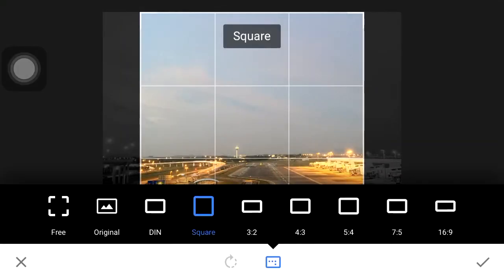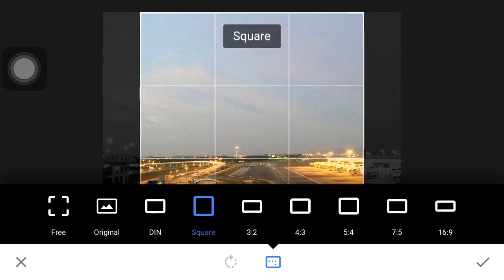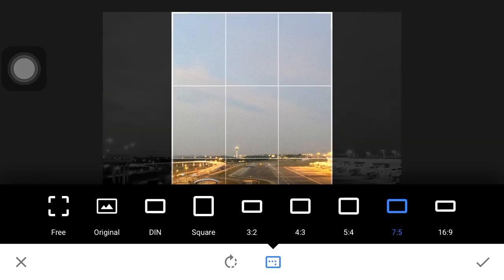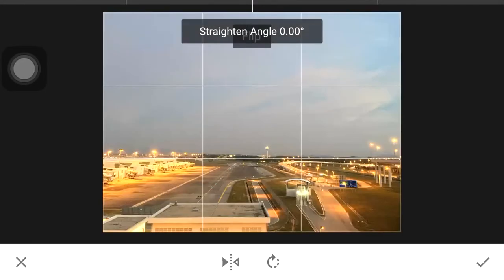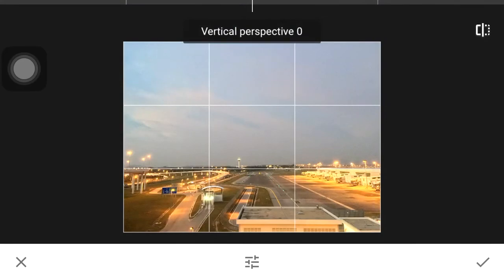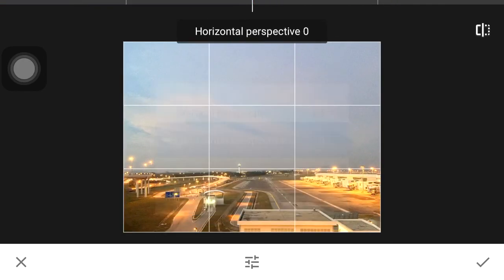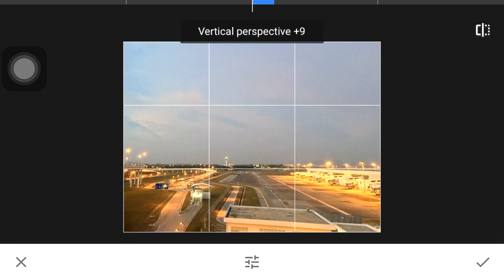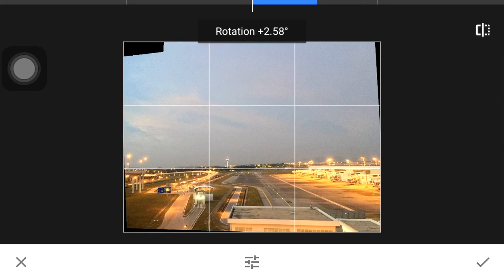Snapseed Crop Rotate Transform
This is part of an introduction series to Snapseed, where I show you the basic tools for you to start editing photos quickly on your phone. Snapseed is available on both the iPhone, and the android. It’s a powerful app for photo editing, and best of all its free.

In this video we go through the tools: Crop, rotate and transform. Snapseed allows us to crop to different dimensions and aspect ratios, flip horizontally, rotate, and transform. Transform allows us to correct perspective, which is good for images such as architecture photography.

In the next video, we go through the White Balance tool.